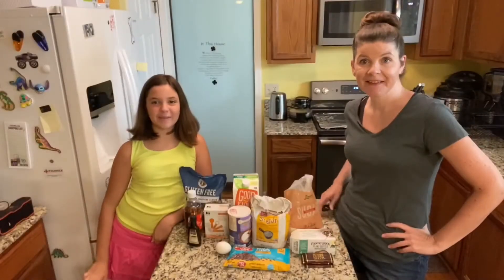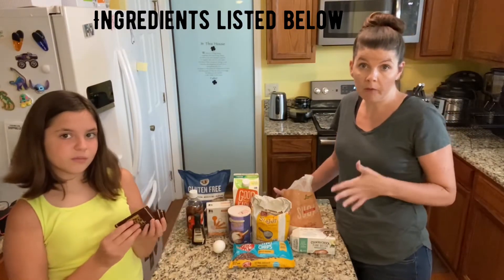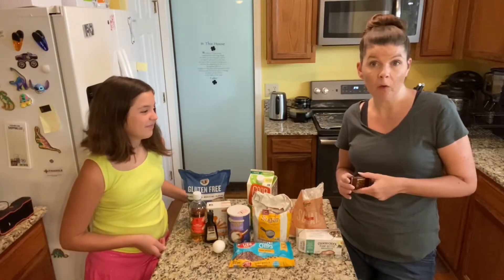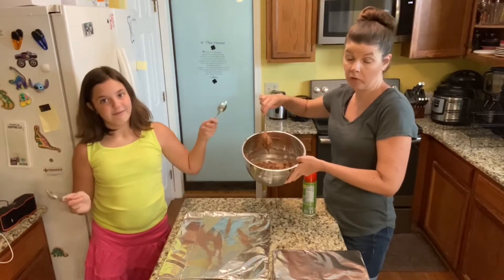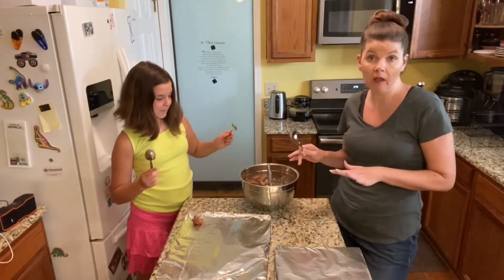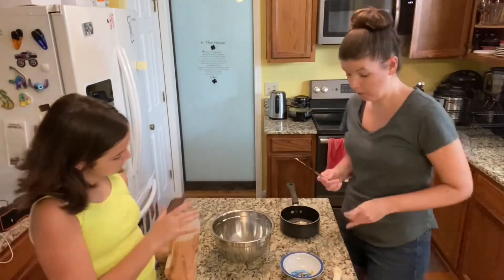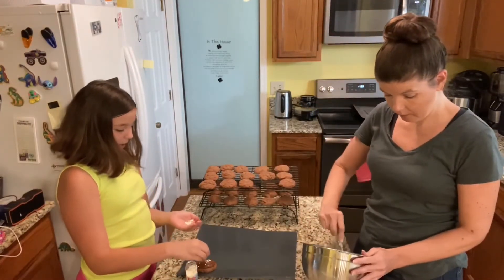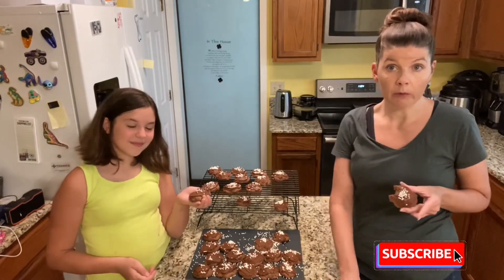Chocolate Drop Cookies [Allergy Friendly] (gluten & dairy free)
Chocolate, chocolate and more chocolate! These moist childcare drop cookies are a family favorite! Easy to make and entirely gluten and dairy free! In this video we show you how to make the cookies batter and the chocolate icing!

Ingredients
Cookie batter:
1 cup sugar
1 stick Country Crock Plant Butter
1/3 cup flax milk
1 tsp apple cider vinegar
1 tsp vanilla extract
2oz Dark chocolate (check to make sure that it is dairy free)
1 egg
1 3/4 cup Gluten Free Flour
1/2 tsp baking soda
1/2 tsp salt

Frosting:
3/4 cup Enjoy Life Chocolate chips
2 Tbsp Country Crock Plant Butter
2 cups powdered sugar
3 Tbsp hot water

Try our other cookie recipes!